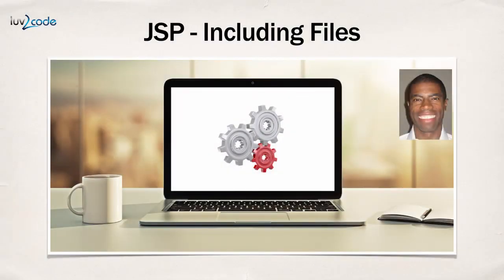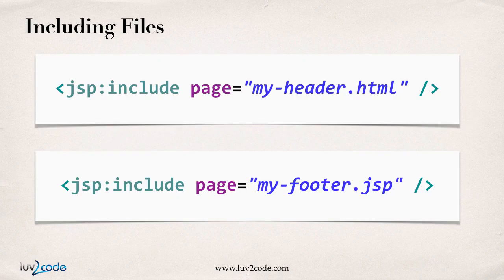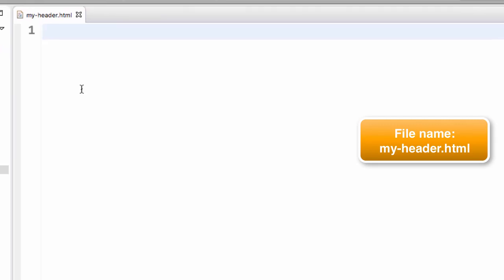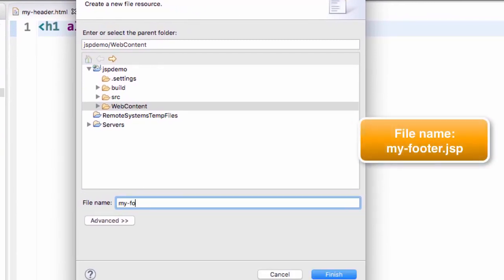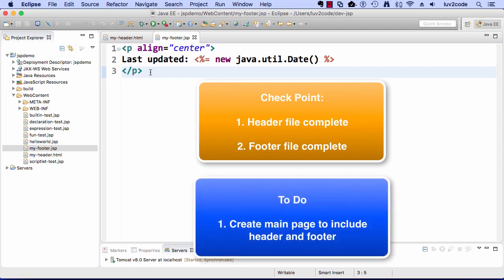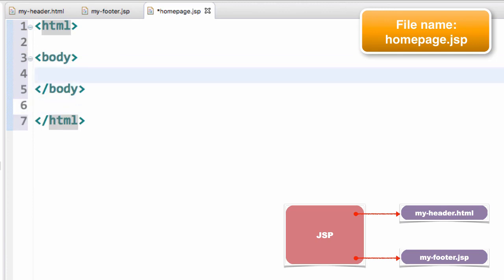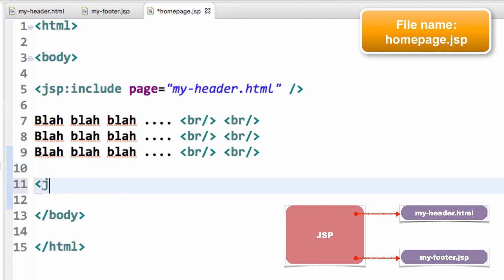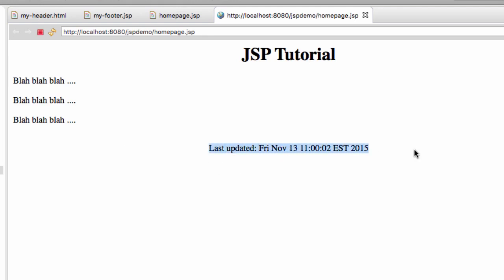021 Including Files in JSP